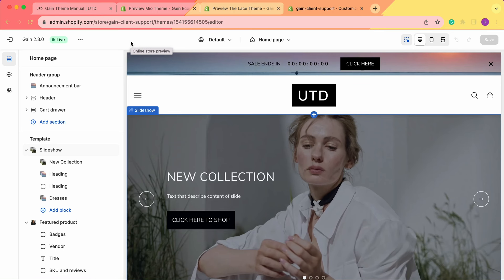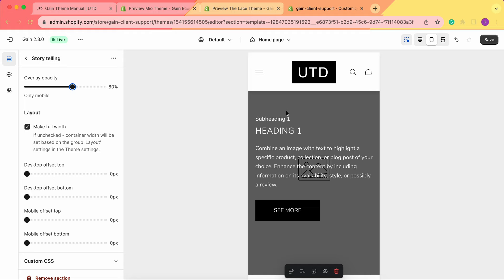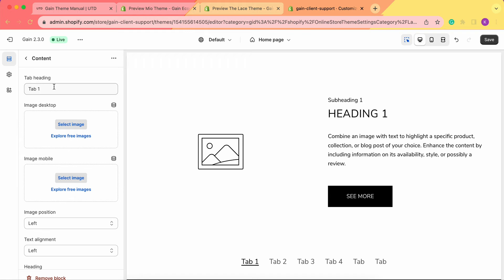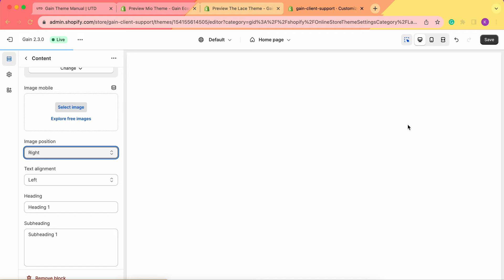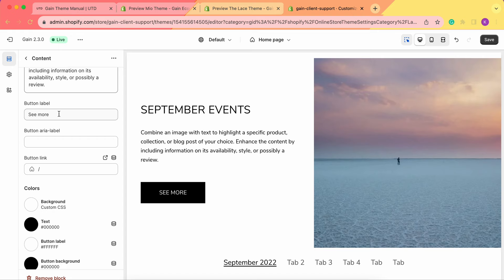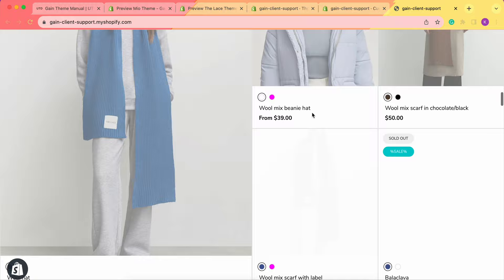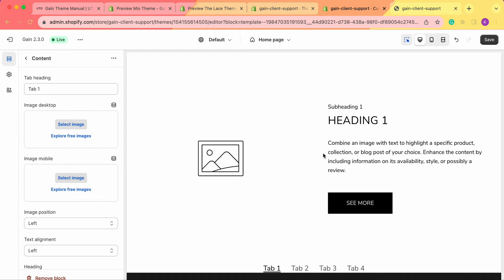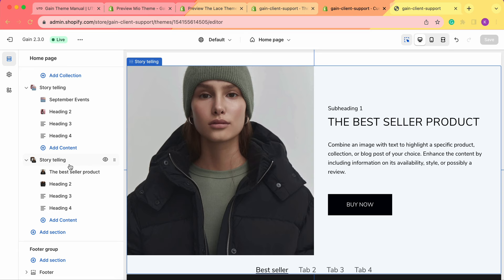How to set up the Story Telling section, Gain Shopify theme Version 2.3.0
In this video, we'll show you how to set up the Story Telling section, Gain Shopify theme Version 2.3.0